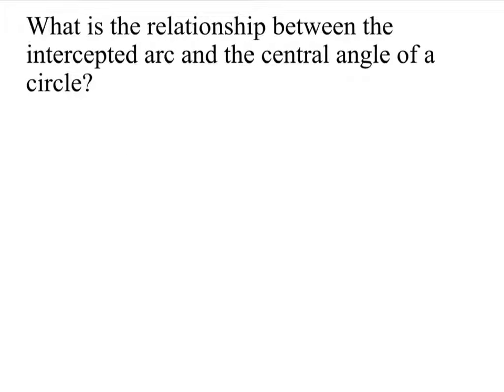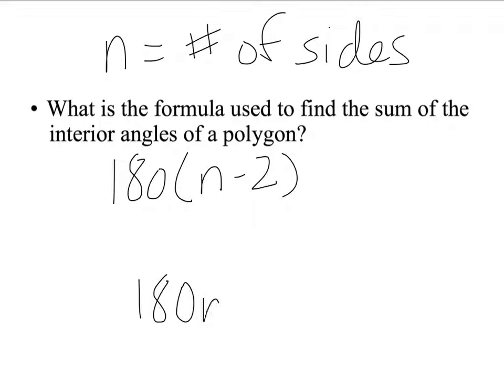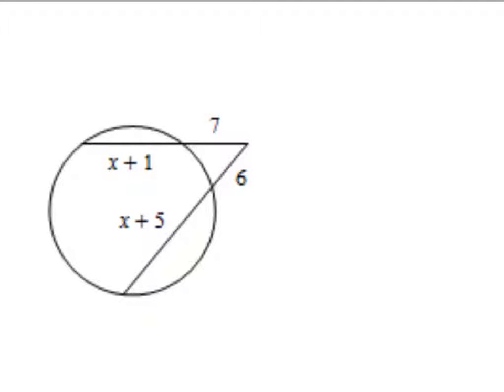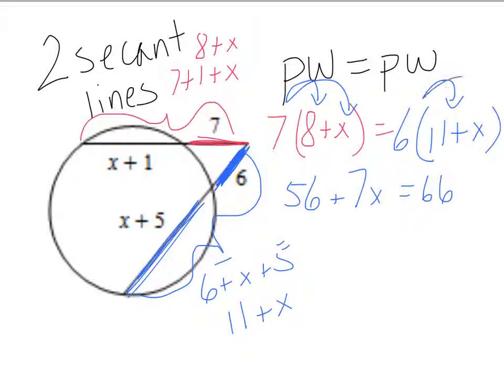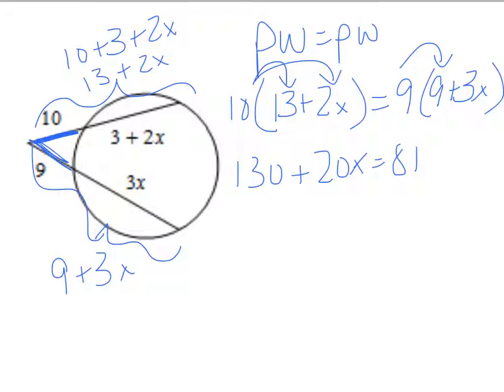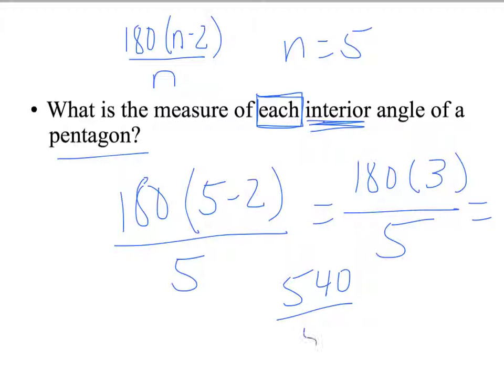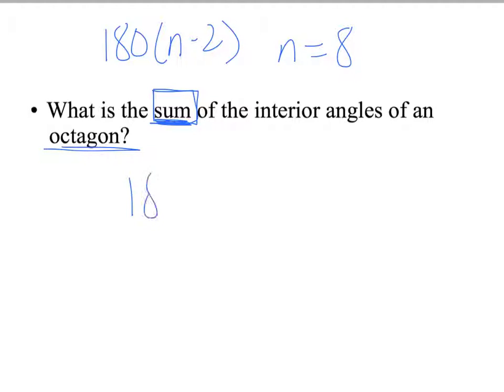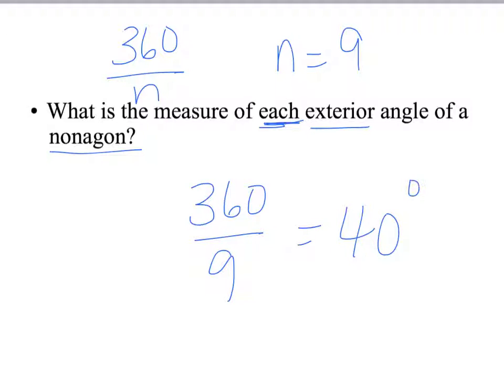Unit 7 Review Part 1